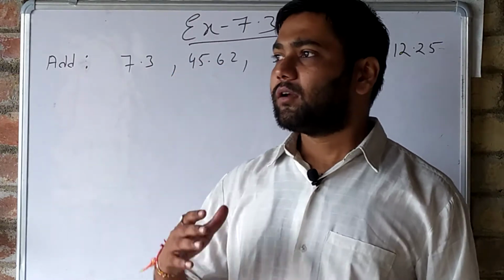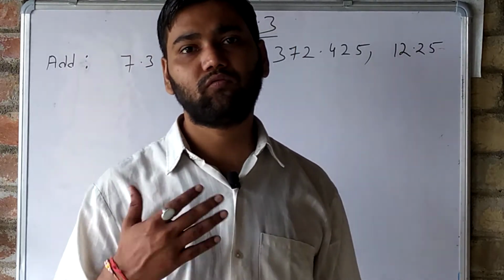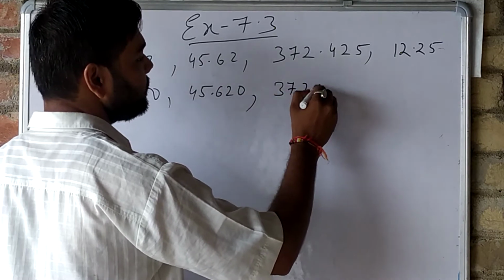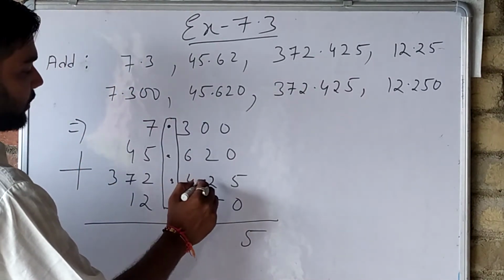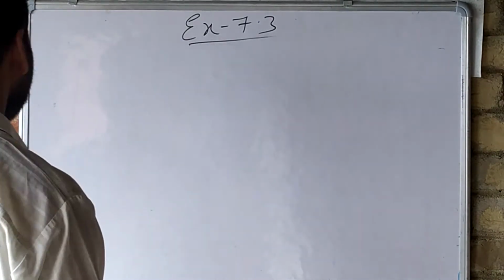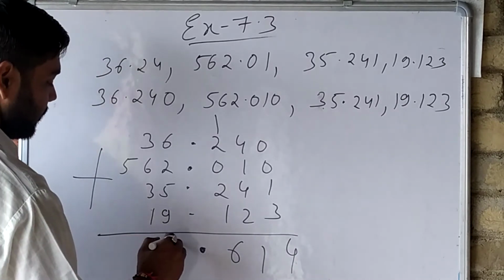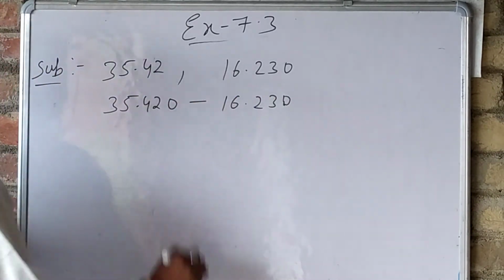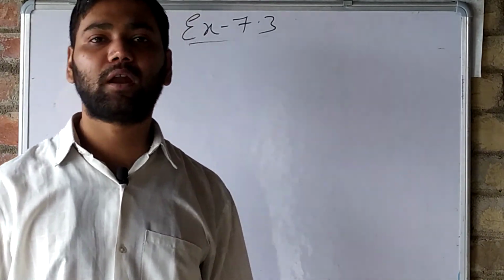Class-6th, MATHS|| DECIMAL,EX-7.3||BY Ajitesh Tiwari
Addition&subtraction